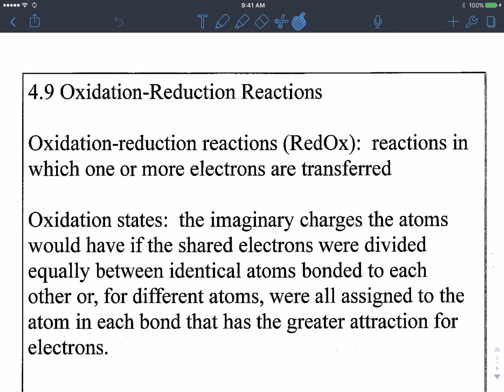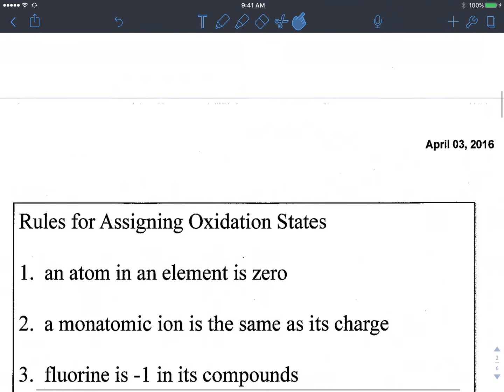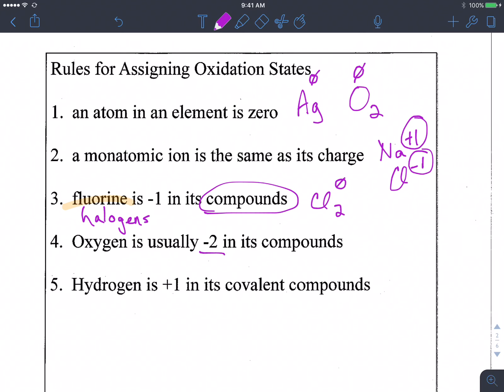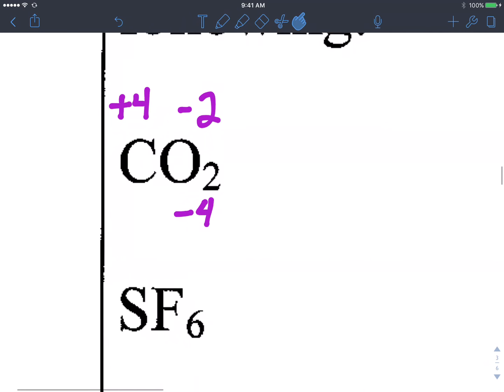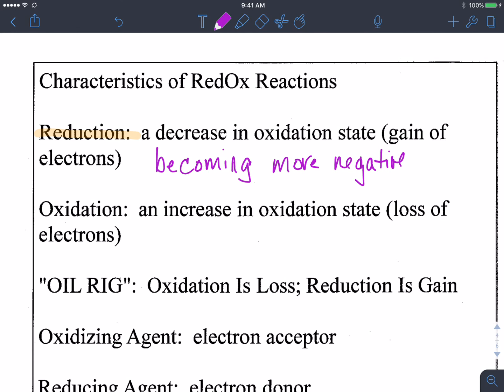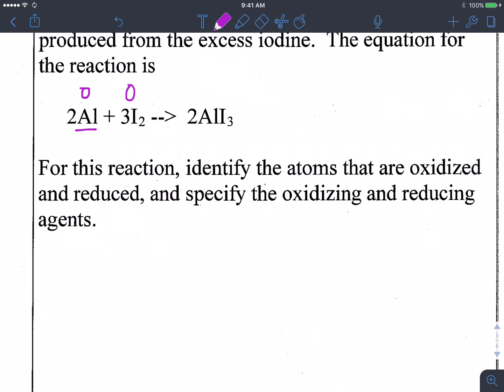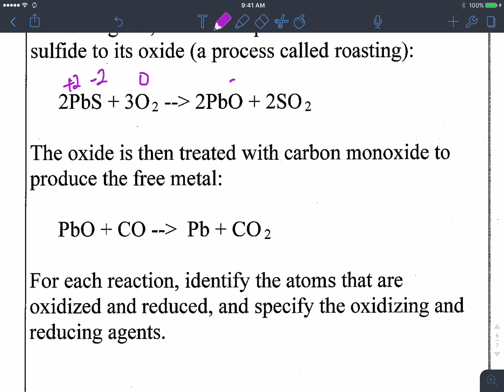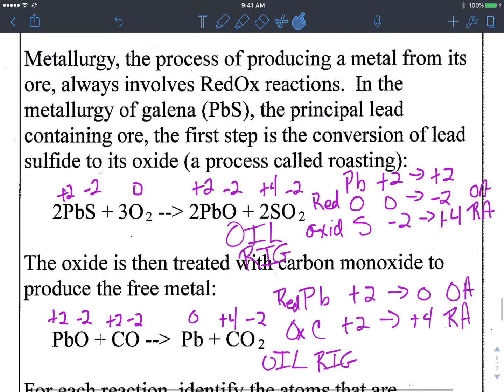Unit 4, Lesson 9 Notes